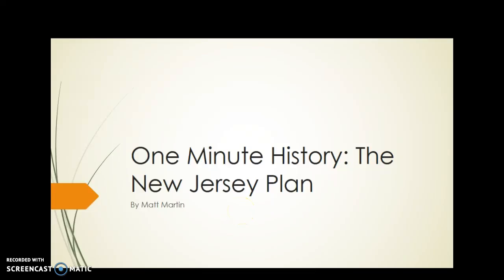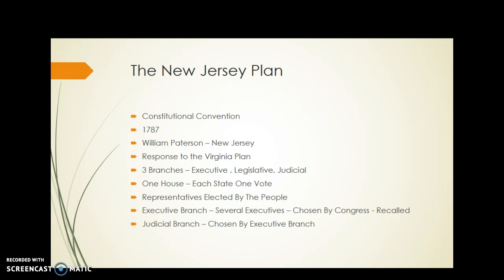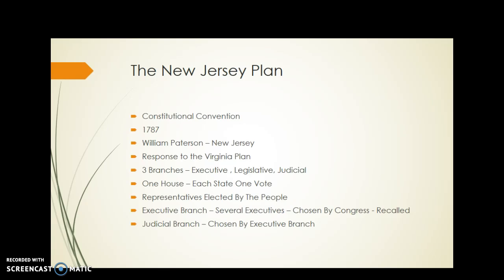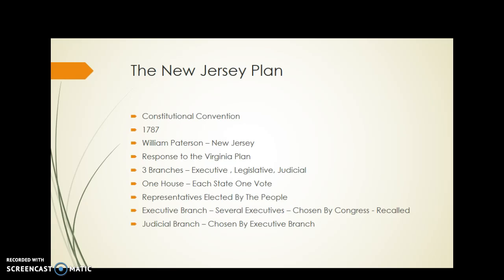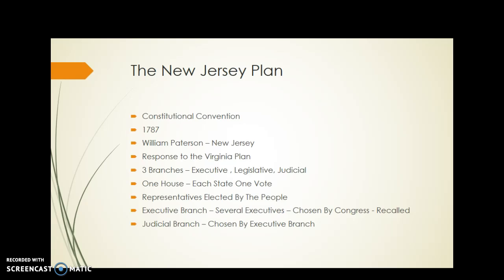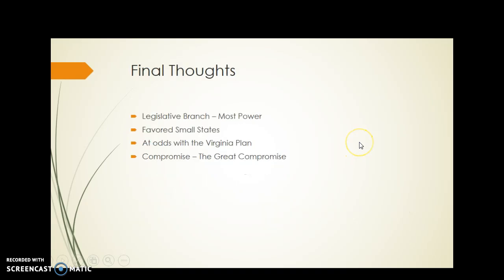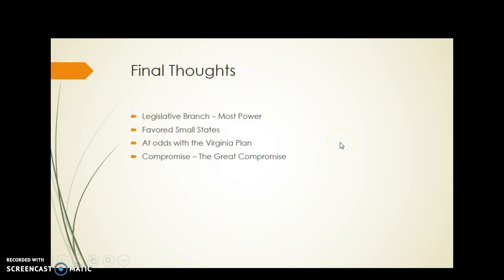One Minute History: The New Jersey Plan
A quick review for studying and learning.